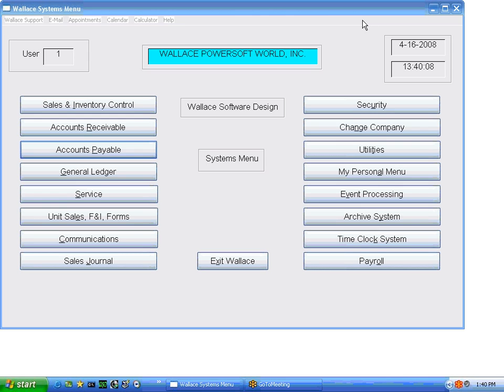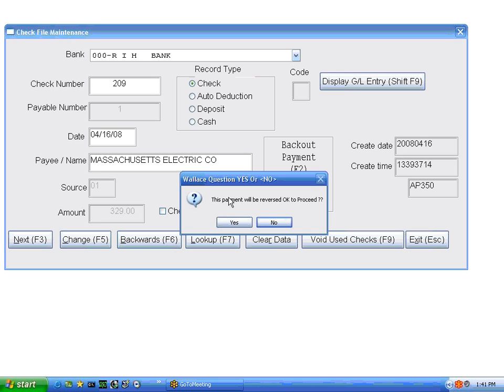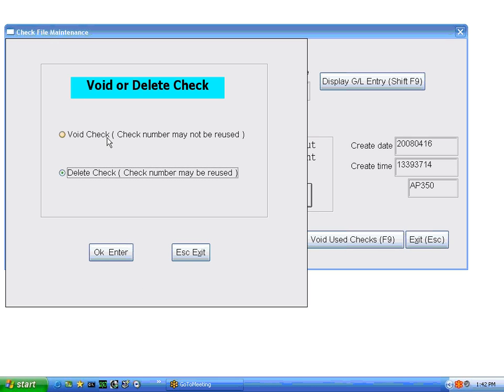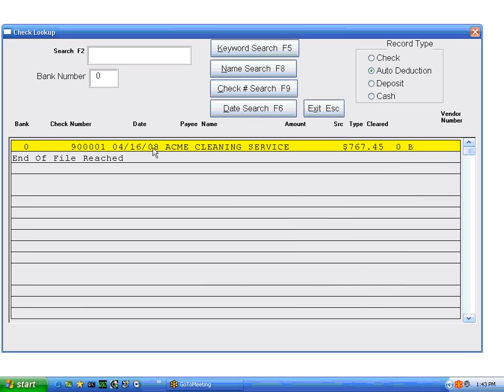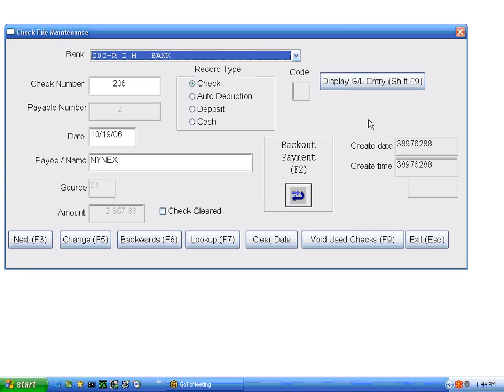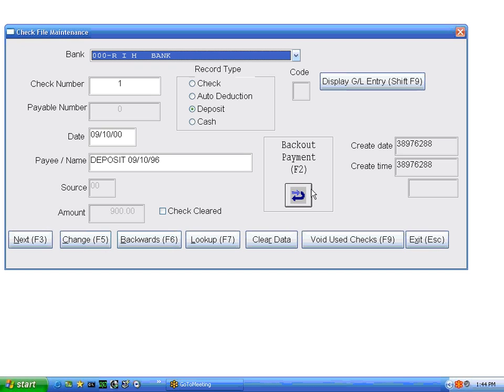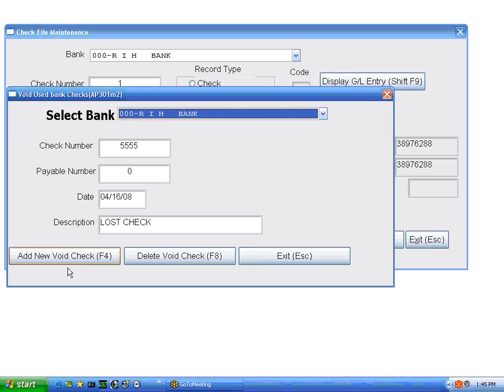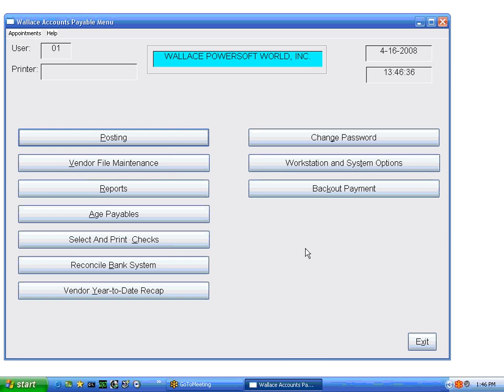1.3 - Backout Payment